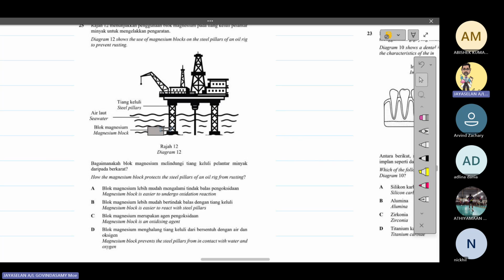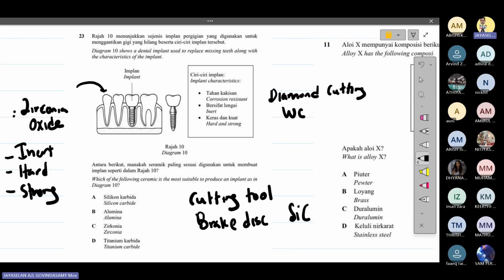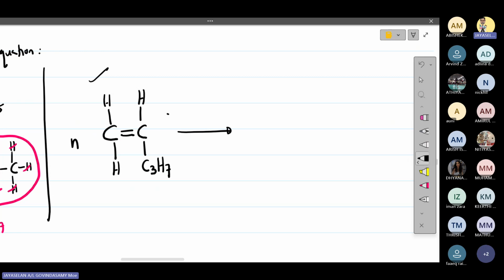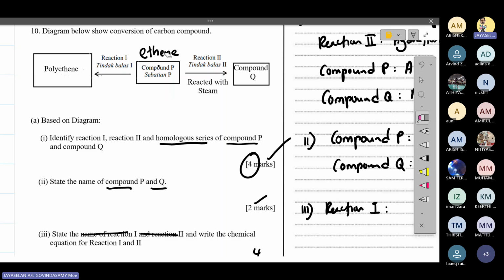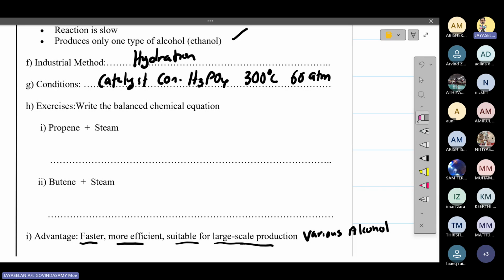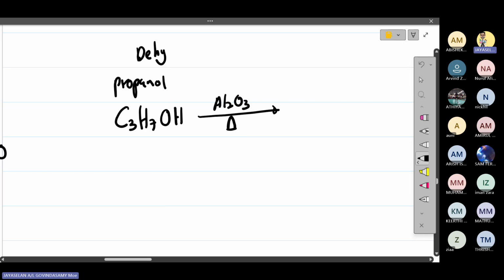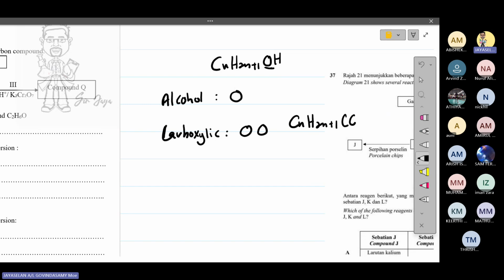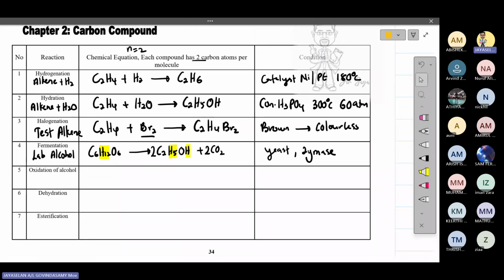Chapter 10:Carbon compound (Part4)